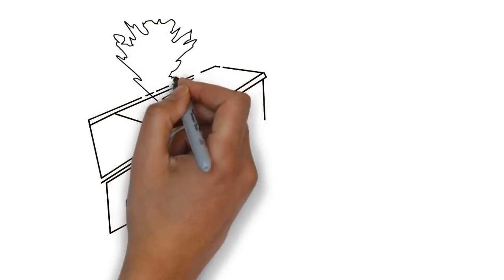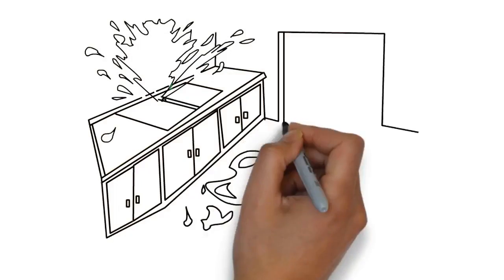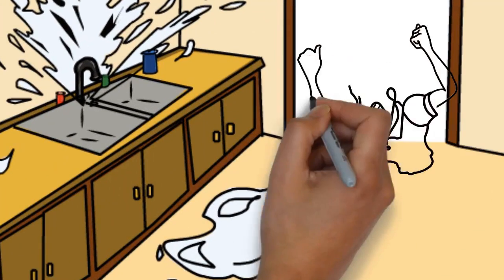Call 717-826-0721-Best Lancaster Plumbing Lancaster Pa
Looking for the best Lancaster plumbing Lancaster PA residents and business owners count on?
We are delighted to feature them on our
Looking for the best  Lancaster County Plumbers Lancaster Pa residents and small business owners? If so you can count on us to pre-screen them to deliver:
- 24 hour emergency service
-Free estimates
-a great reputation you can trust

Check back with our page featured offers coming soon.

Thanks for watching our Call 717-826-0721-Best Lancaster Plumbing Lancaster Pa video and hope you enjoyed discovering how to find the best Lancaster County Plumbers Lancaster Pa residents can speak to with just one call.